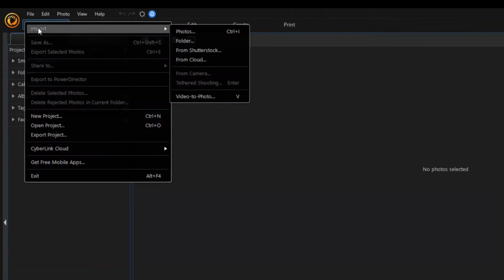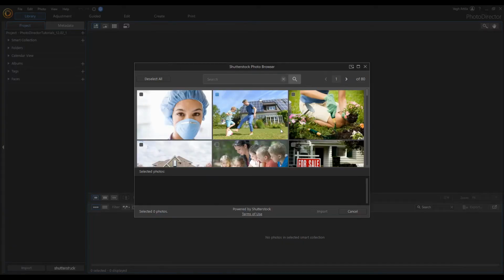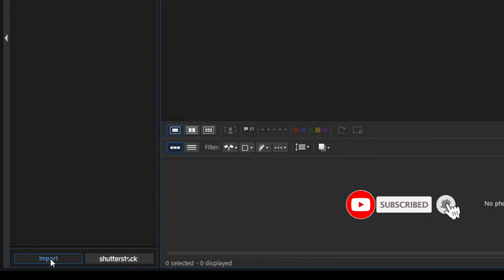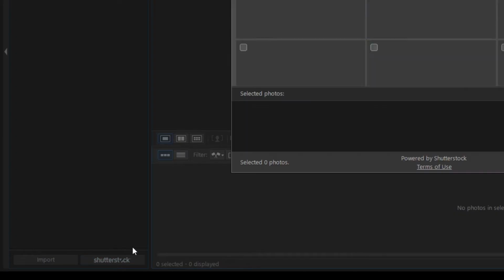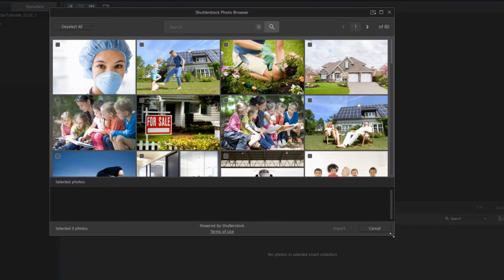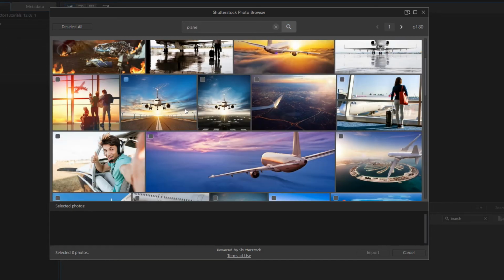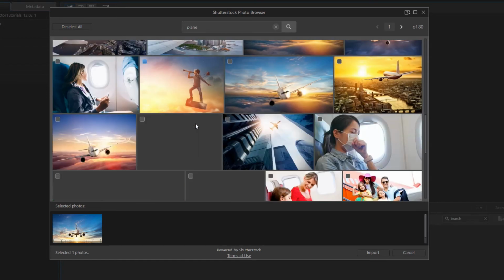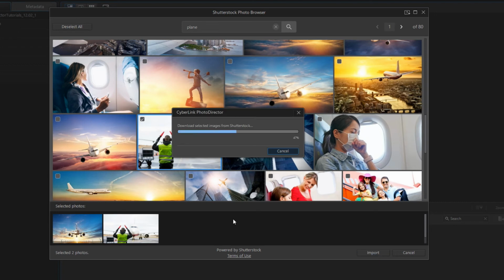🎨 Import images from Shutterstock for Free | PhotoDirector 12(365) Tutorial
Shutterstock is one of the largest image and video repository.  Fortunately, cyberlink has integrated access to the images stored on shutterstock into its 365 suite, so you can import images to your videos without having to create images yourself. And it's completely free. or with a subscription to the 365 suit. Photodirector has also got this feature, so you can even edit images before you use them.

I used the following applications to make this video
   Cyberlink PhotoDirector 12(365)
   Cyberlink Screen Recorder 4